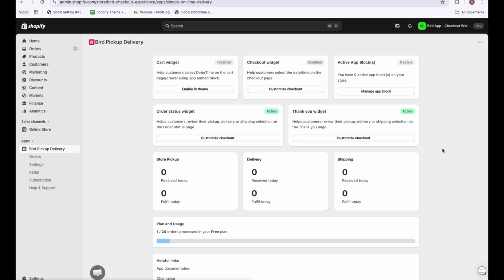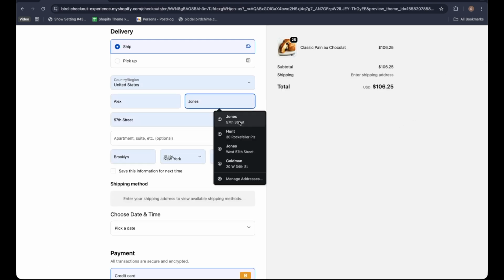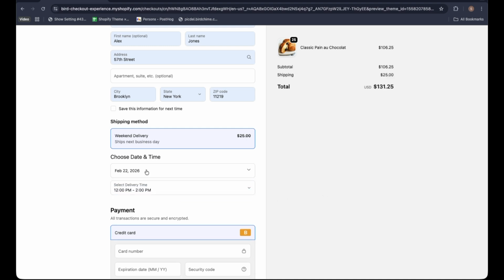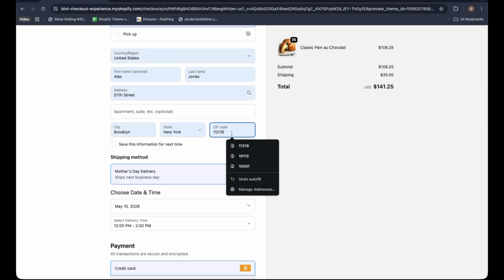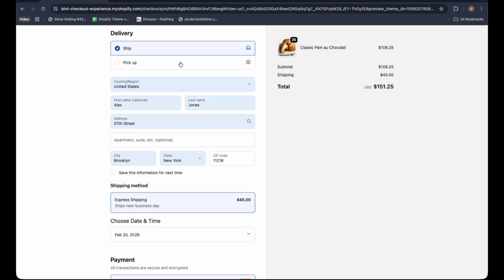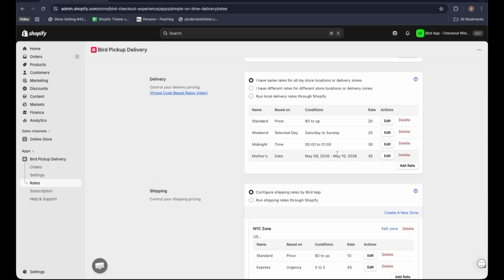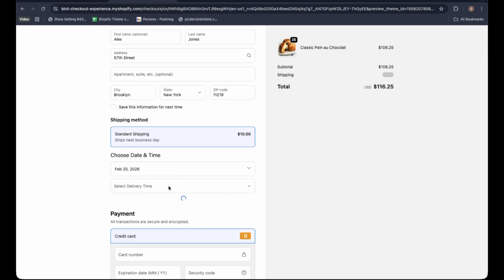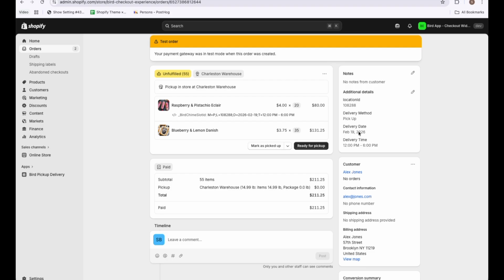Shopify Plus Checkout Date Picker: Delivery & Pickup Dates | Bird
Add a date and time picker directly inside Shopify Checkout using the BirdChime Checkout Extension. Available exclusively for Shopify Plus merchants.

In this video:
• Add the BirdChime Checkout Extension to your Shopify Plus checkout page using the checkout editor
• Configure conditional delivery rates based on weekend dates, time slots, ZIP codes, and date ranges (e.g., Mother's Day, holidays)
• Set rate visibility rules so customers see all qualifying rates, only the minimum, or only the maximum based on your pricing strategy
• Handle local delivery, standard shipping, and store pickup inside one checkout flow with the date picker

Who this is for: Shopify Plus merchants who want delivery date scheduling, pickup scheduling, and conditional rates running directly inside Shopify Checkout instead of on the cart page.

Why Checkout Extensions matter for Plus merchants: The Checkout Extension is exclusive to Shopify Plus because only Plus merchants can customize checkout blocks. On regular Shopify plans, the BirdChime date picker lives on the cart page. On Plus, you can move it inside checkout and the same conditional rates apply based on the date, time, and ZIP the customer selects.

What viewers ask:
Q: Does BirdChime work inside Shopify Checkout?
A: Yes, on Shopify Plus. BirdChime ships a Checkout Extension that adds the date and time picker as a block inside the Shopify Plus checkout editor. Regular Shopify plans place the picker on the cart page instead, since Shopify locks checkout customization to Plus accounts.

Q: Can I set different delivery rates for weekends, holidays, and ZIP codes on Shopify?
A: Yes. BirdChime supports condition-based rates. You can configure separate rates that trigger on weekend dates, specific time slots, date ranges (like Mother's Day or holidays), ZIP code zones, and express shipping, all stacked together.

Q: What happens when multiple delivery rates qualify for the same order in BirdChime?
A: The Manage Visibility setting controls this. Three options: show all qualifying rates, show only the minimum rate, or show only the maximum rate. Most Shopify Plus merchants set it to maximum so the higher-priced rate wins when conditions overlap.

5.0 from 7,000+ Shopify merchants in 60+ countries · Built for Shopify